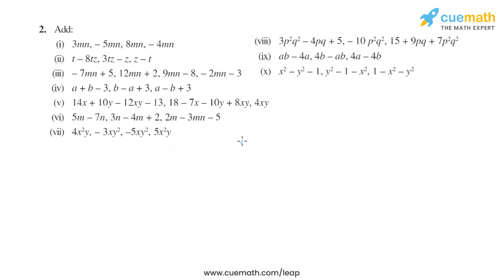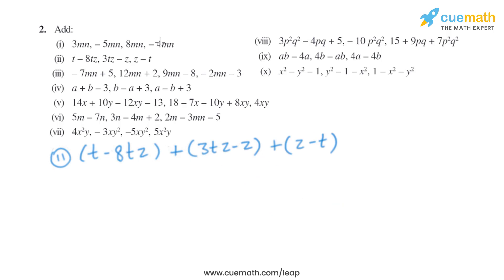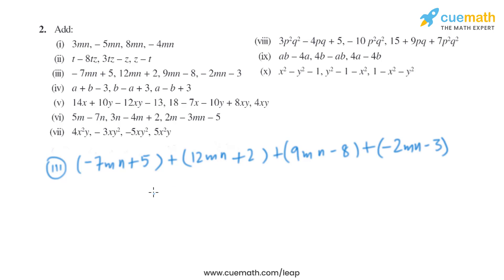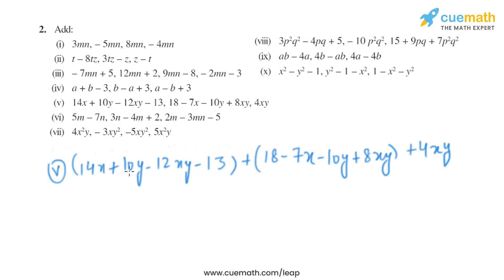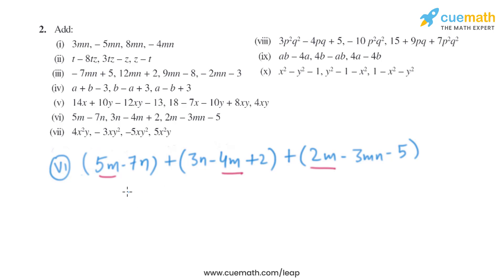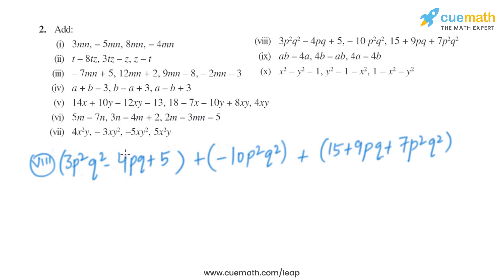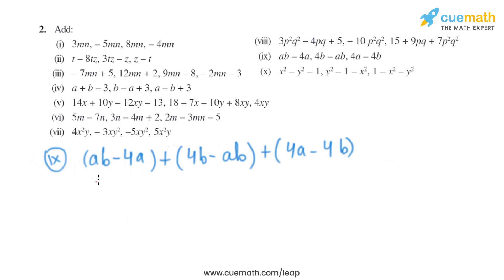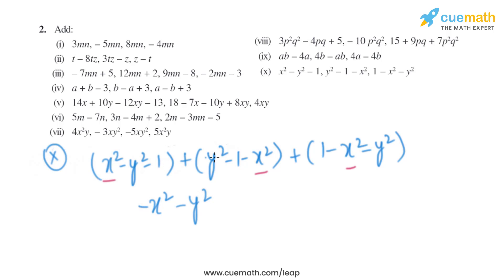Class 7 Chapter 12 Ex 12.2 Q 2 Algebraic Expressions Maths NCERT CBSE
To download pdf of all text solutions for this chapter click here NOW